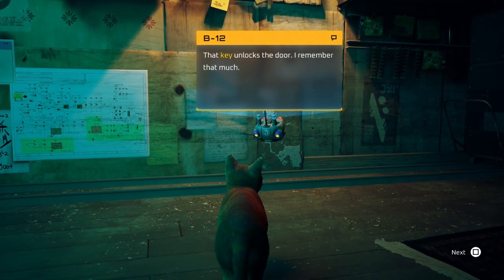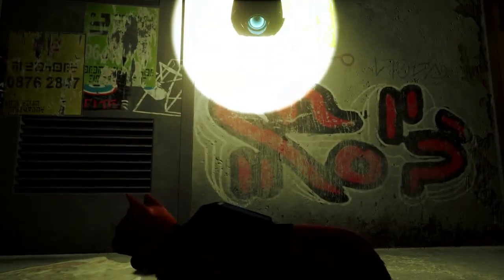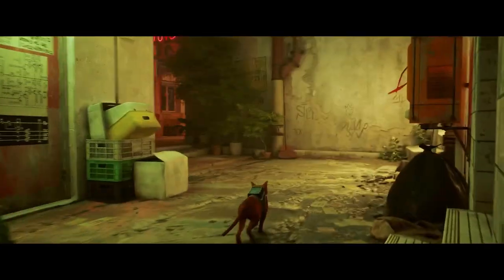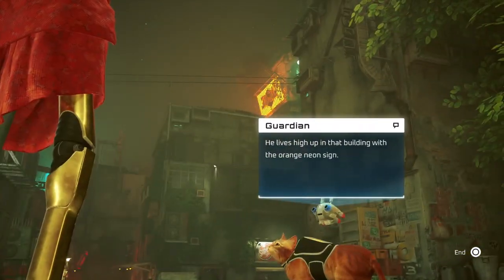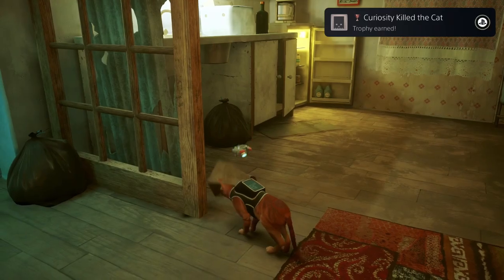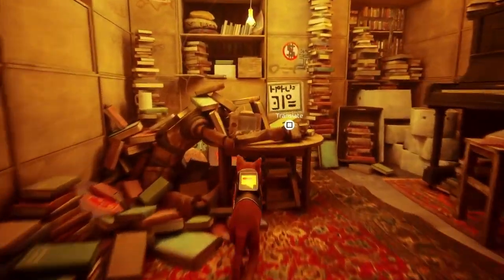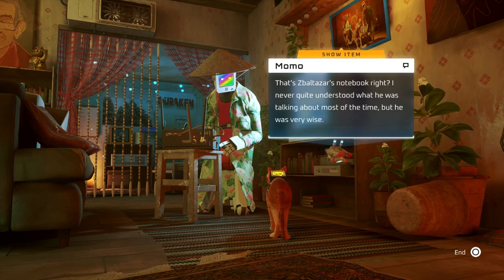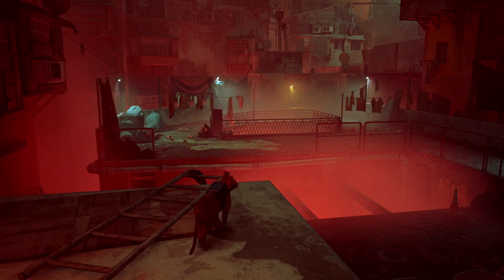Finding momo's friends..... Stray Walkthrough Part 2 The Slums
Stray is a 2022 adventure game developed by BlueTwelve Studio and published by Annapurna Interactive. Formerly known as HK_Project, the game was released in July 2022 for PlayStation 4, PlayStation 5, and Windows.